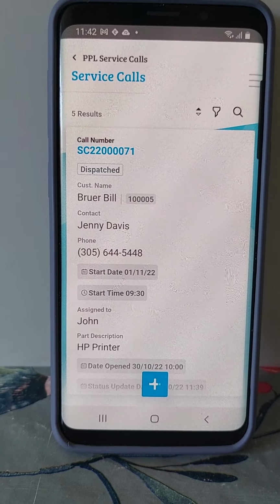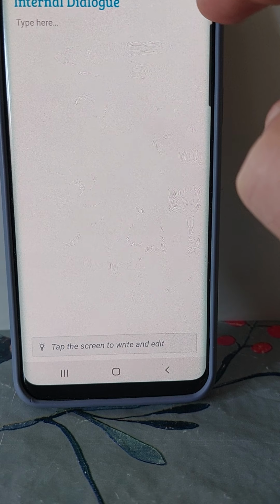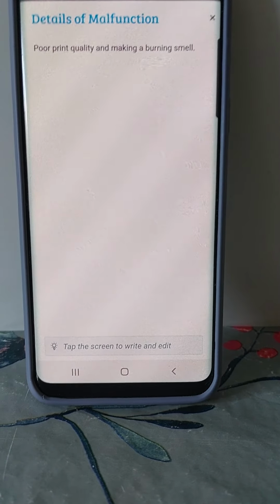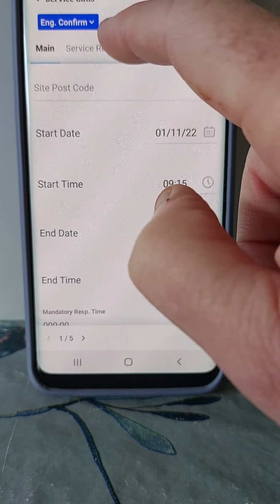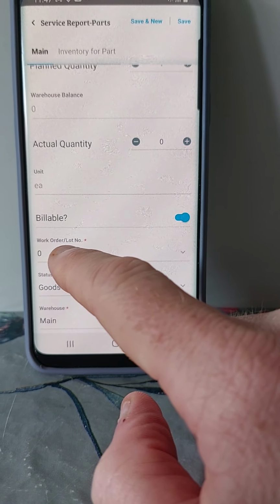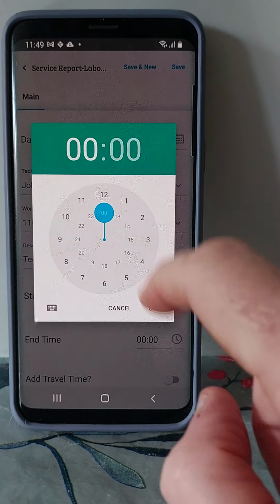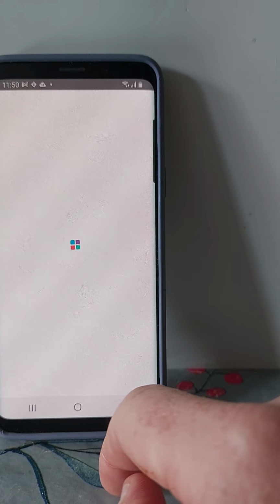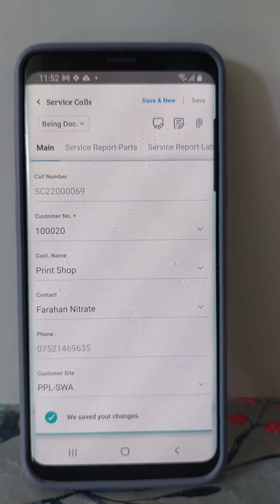Priority mobile app 3